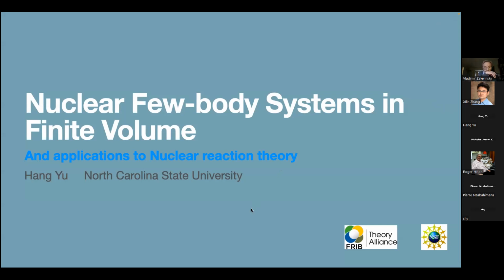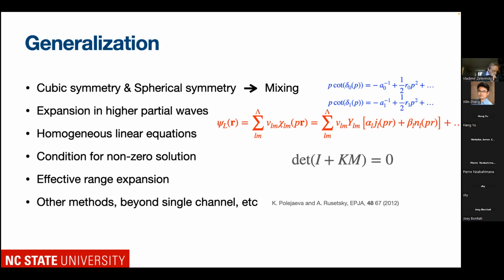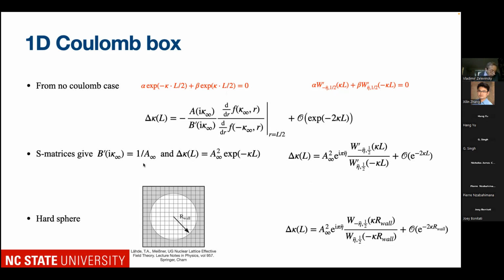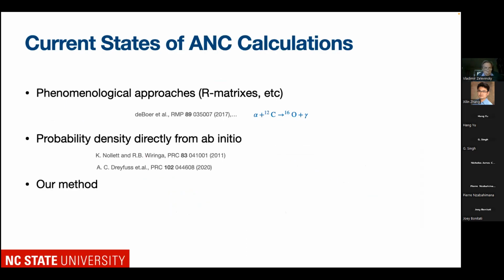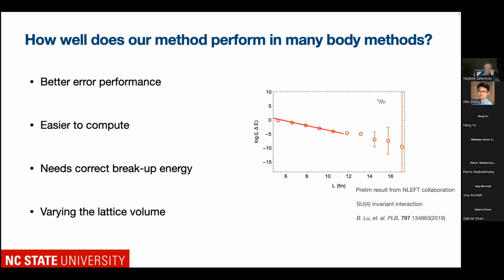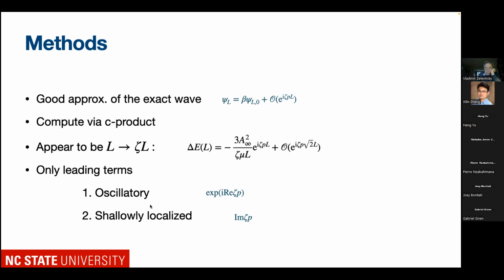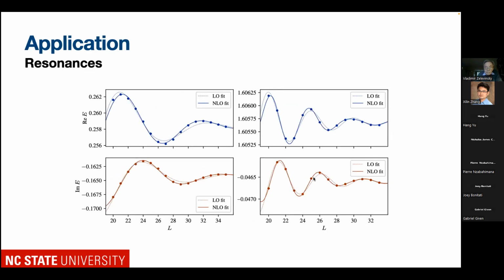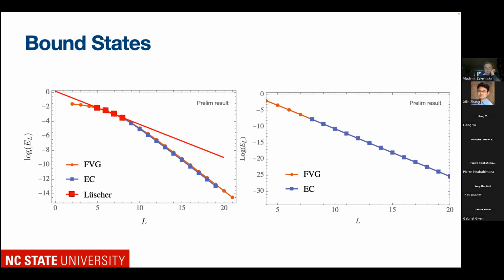Nuclear Few-body Systems in Finite Volume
Talk by Hang Yu from North Carolina State University  on Nov. 21, 2023

Abstract:
Finite-volume methods are well-established techniques in simulations of quantum systems. They reveal real-world properties from discrete energy levels in artificial finite boxes. In this talk, I briefly review Lüscher's original idea and then introduce recent developments for systems with long-range Coulomb forces and for studies of resonances in finite volume. In Lüscher's original idea, the finite volume properties assume interactions that are short-range and, therefore, pose no problem for imposing periodic boundary conditions around the box. This assumption works well in light nuclei and LQCD simulations. With nuclear simulations reaching the medium-mass region, however, the long-range Coulomb force becomes significant and should be considered non-perturbatively. I will present a method to include this long-range force in finite-volume bound-state calculations and apply the result to lattice computations to extract parameters relevant to nucleosynthesis processes. I will also demonstrate a technique that applies complex scaling in finite volume. This technique is not only useful for studying resonances in finite volume but also, importantly, allows finite-volume analyses without varying box sizes. This is valuable for ab initio lattice simulations where access to larger volumes is limited.